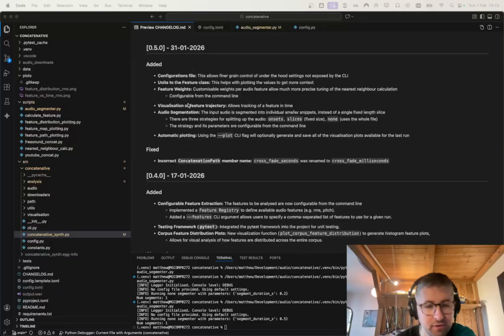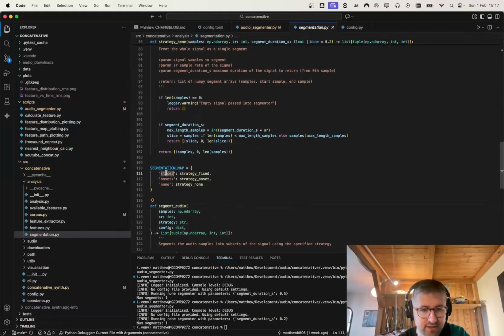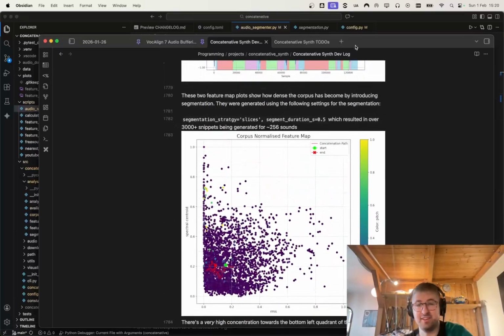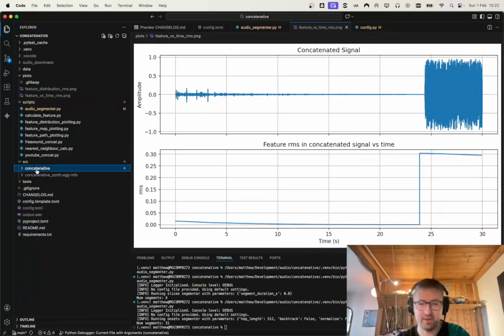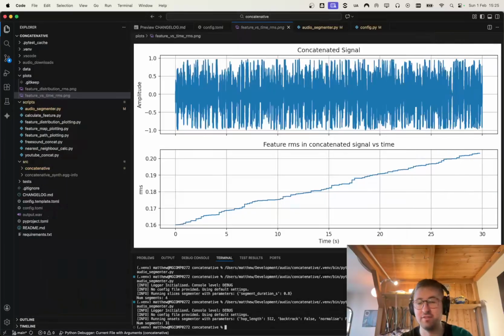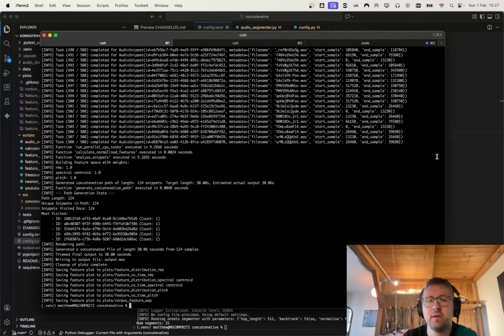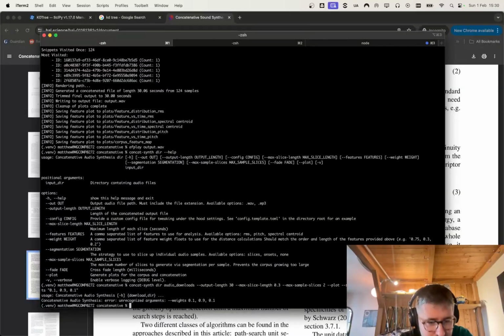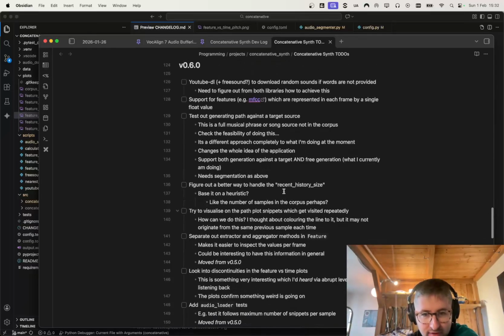concat-synth demo v0.0.5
I tried to start off the video with a joke where I'm "hilariously" facing in the wrong direction. But somehow the encoding is messed up and it doesn't work...